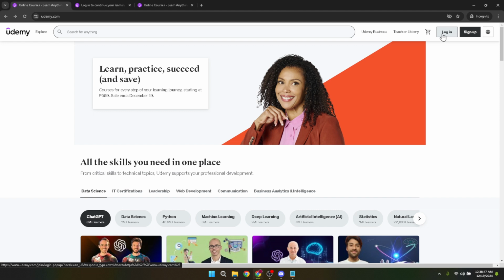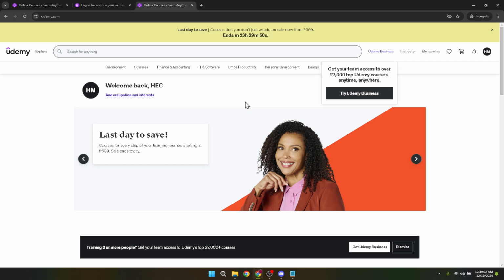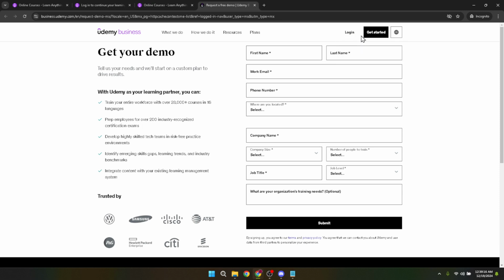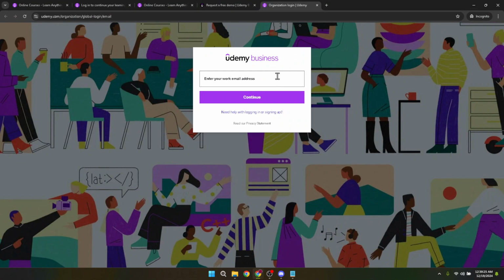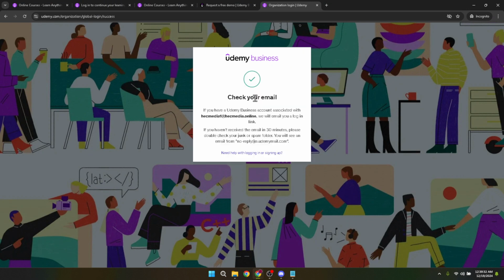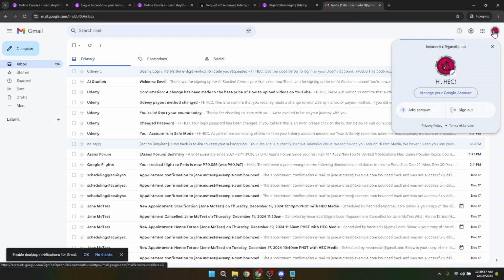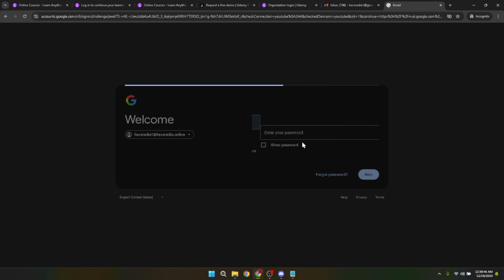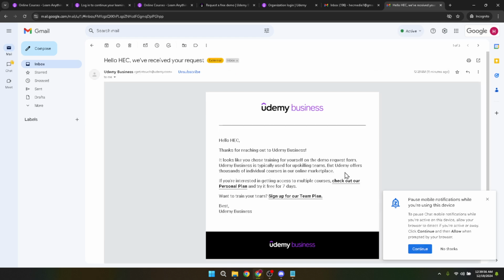How to Login Udemy Business (Full 2024 Guide)